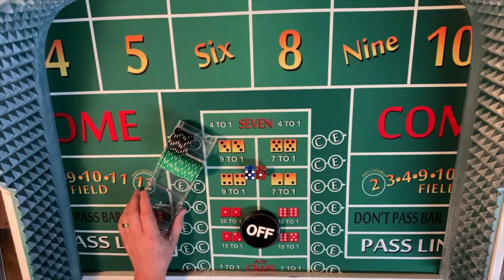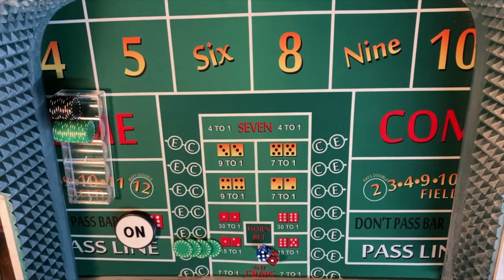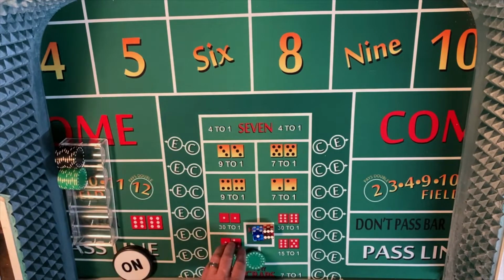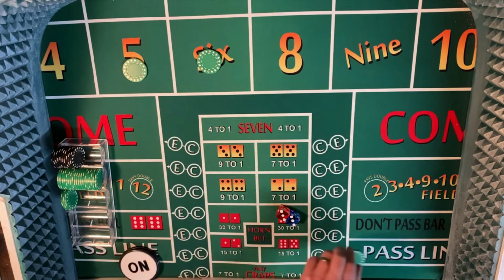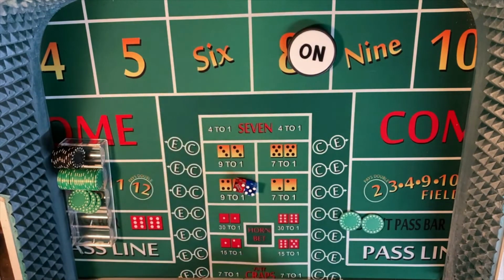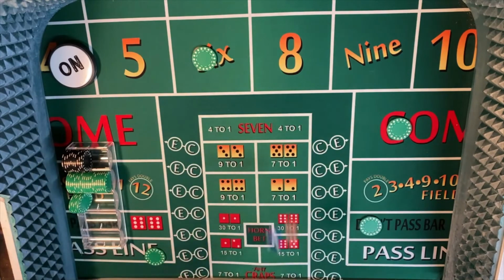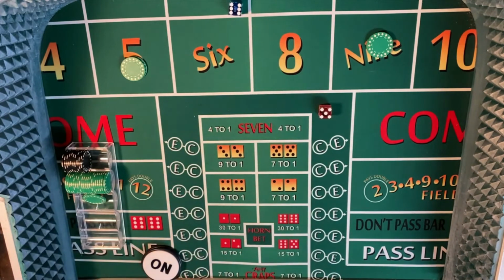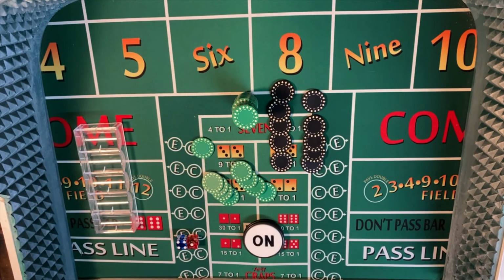Keeping Craps Simple- "Hedgeless Horseman." Easy Peasy!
The fifth of Six Simple (and effective) Systems for both the novice and experienced craps player. Whether playing for the first time or looking for a simple system that doesn't required intense focus, this may be the strategy for you!